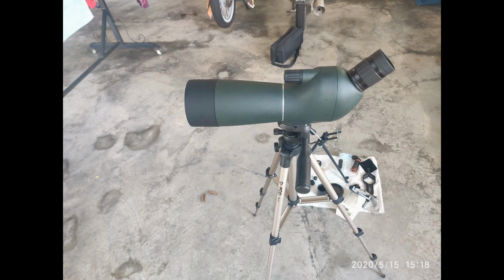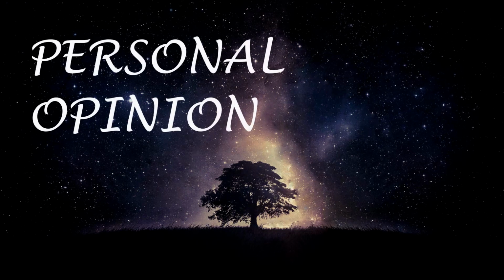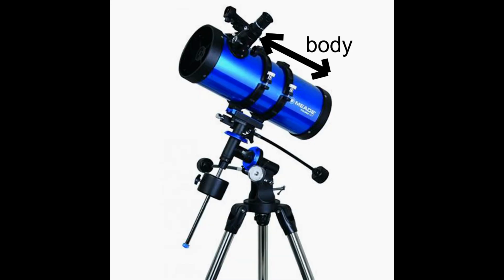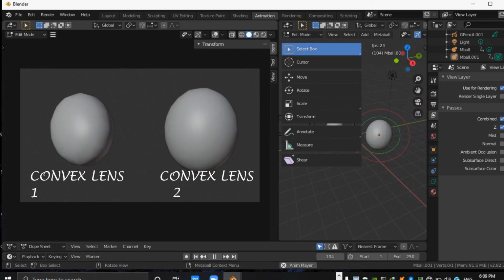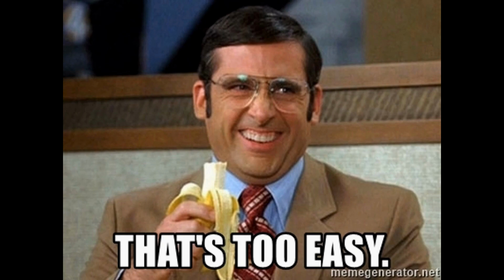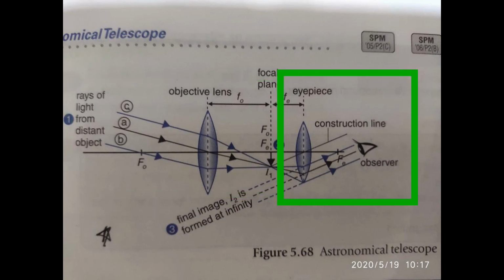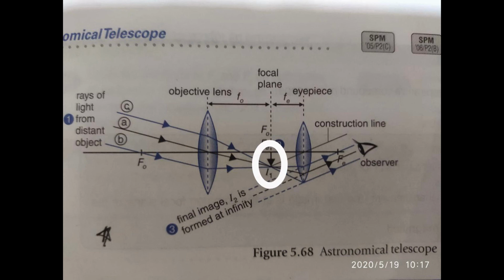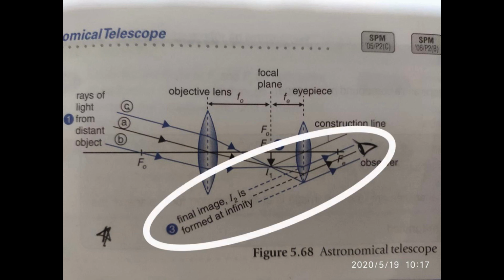HOW DO TELESCOPES WORK FULL EXPLANATION!!! WITH SUBTITLE!!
Hello dear viewers, welcome back to my another video!!! Special thanks to my friend Khor Zhe Han（许哲翰） to help me in making CHINESE subtitle!!!

In this new video, I had decided to share my knowledge about Telescopes! Also, as you all know, sometimes learning too much may make you stressed out, so in order to reduce your tension, I had included a few funny scenes throughout my video. Spoon feeding method always not a good method! If you love to view the moon, but do not have any idea to capture the moon, you can always try to purchase my version of telescope as IT IS VERY AFFORDABLE! MOST IMPORTANTLY, this time, I had included ENGLISH AND CHINESE SUBTITLES!!!
对的，没有错， 这次的影片的确加了翻译！！！如果你们觉得不明白我英文解释的话，可以随时开华文翻译！！我们希望这次的影片会更加地精彩！。
别忘了， 这些影片的目的是为了让你对宇宙产生兴趣！如有不满， 可随时留下评论，这样我们才能随时更进影片的素质！ 如果你们想要我用华语来解释我的下一个影片的话，也可以随时通知我！谢谢大家，谢谢你们的支持！
So, without wasting any of your precious time, ENJOY THE VIDEO! Thank You!

Research before buy it! TQ!